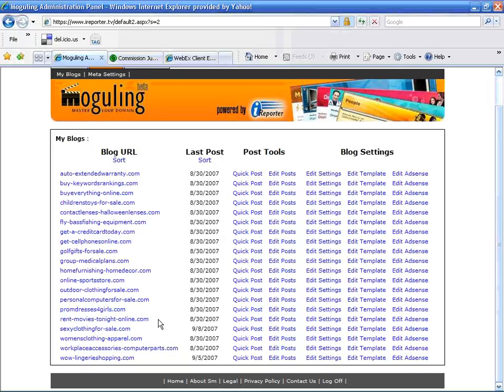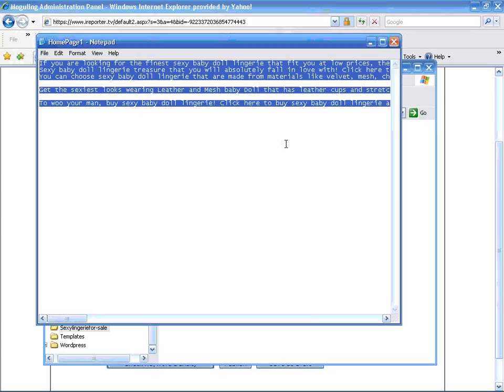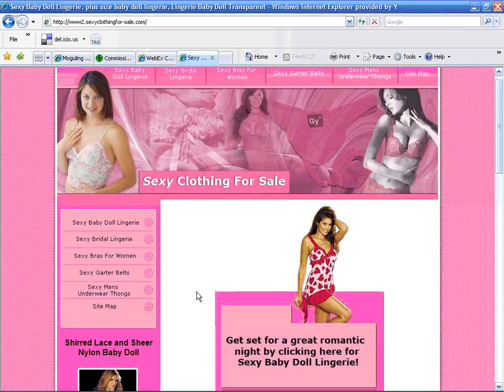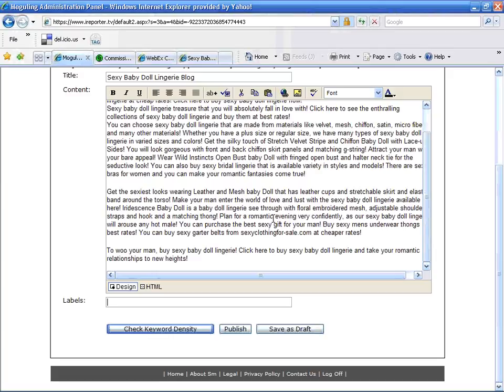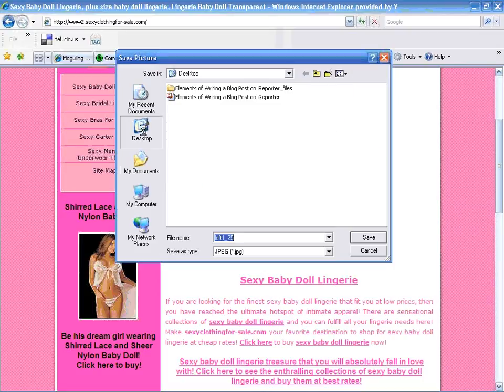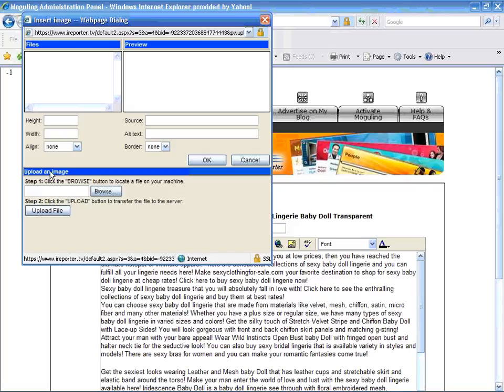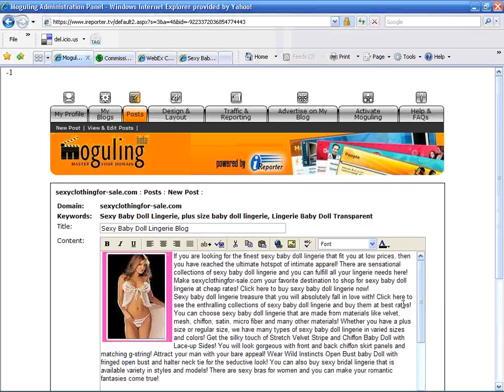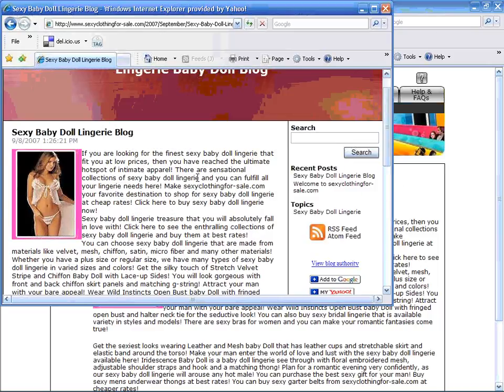More on Converting Microsites/Websites to Blogs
This is the second part for converting Microsites to blogs using the blog marketing tool. This video covers pasting from WordPad (old Microsite pages) to a iReporter.tv blog. The links were removed and this covers adding proper blog post titles, images and labels to match the content for the blog post. NOTE - adding images to your blog post from your microsite, how to save and add to your post.